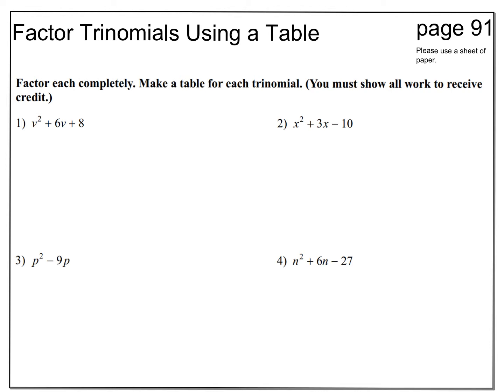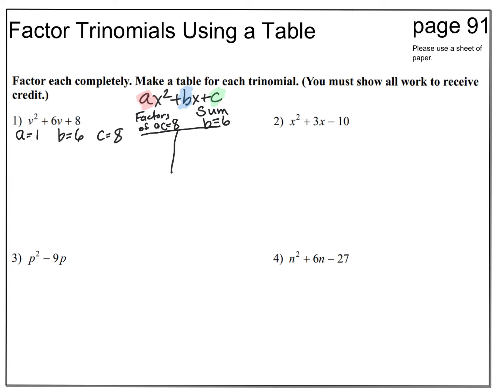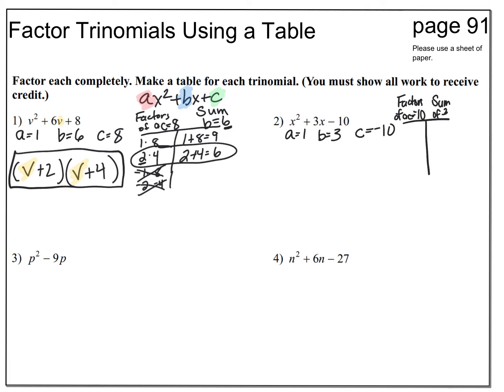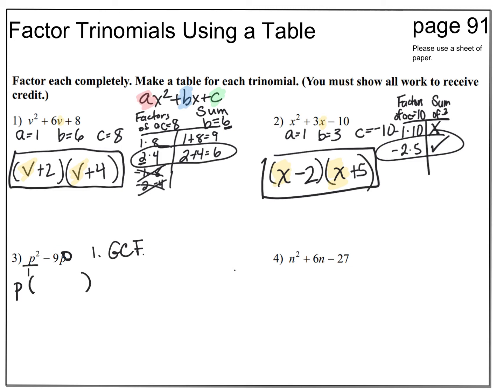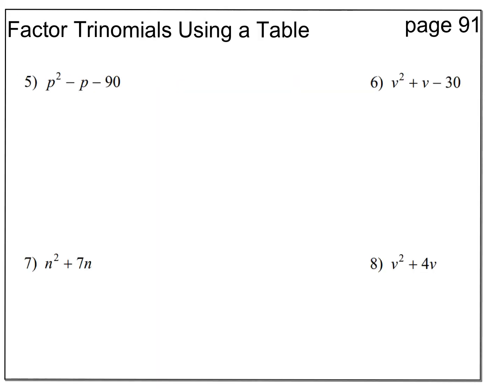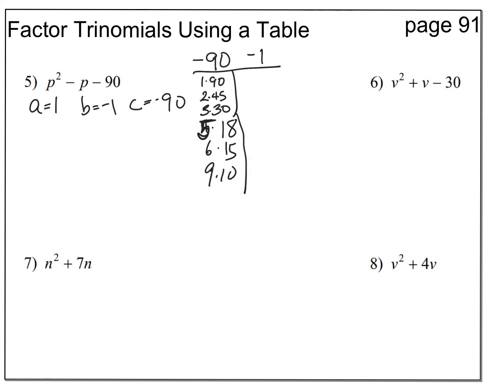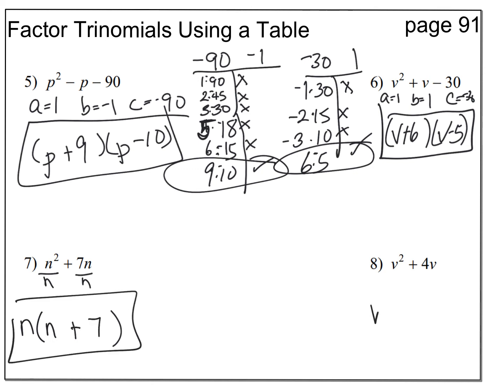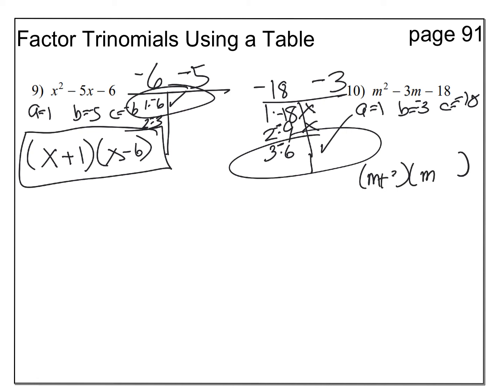Week 22 Algebra I Honors Bibb.mp4